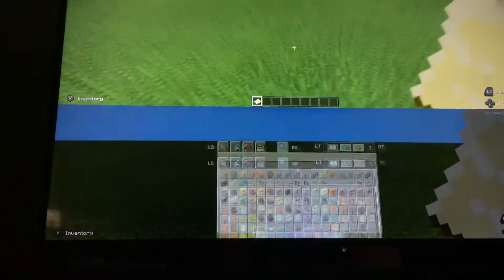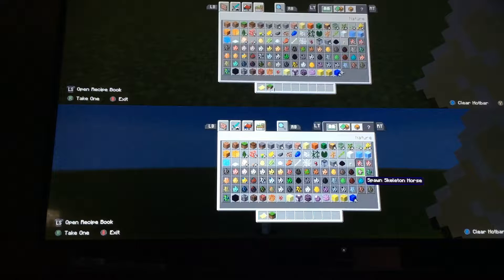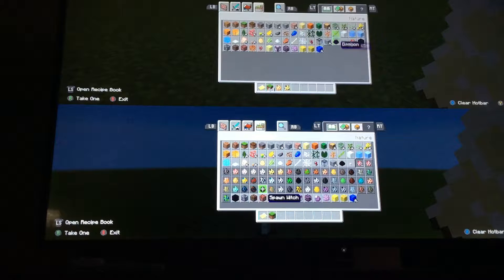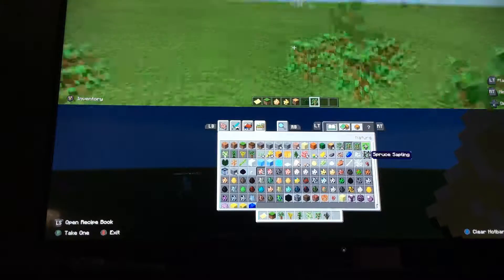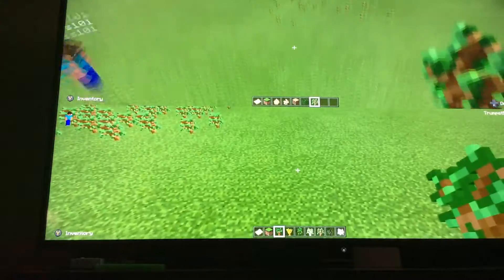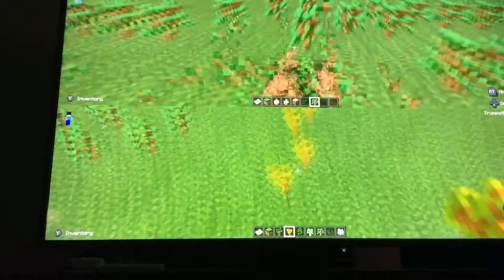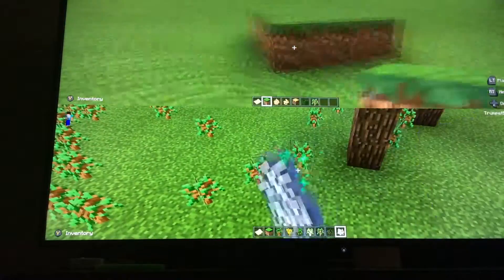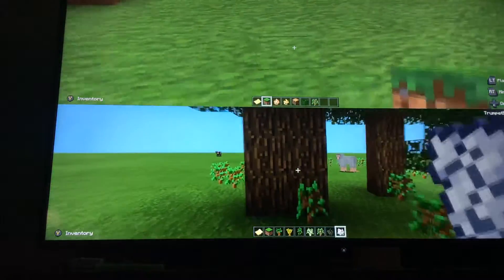Minecraft Series | Part 1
First Minecraft upload!